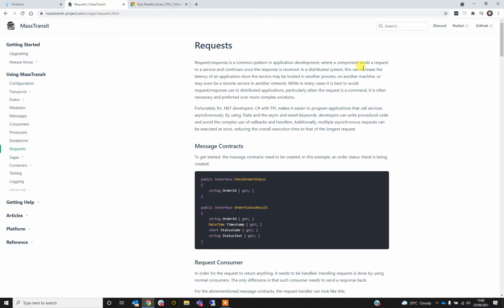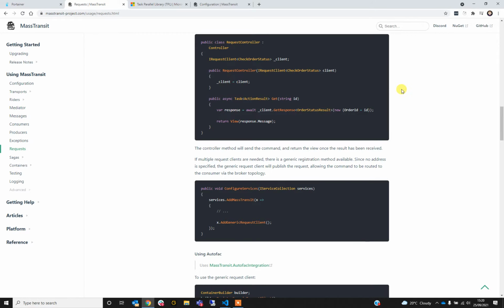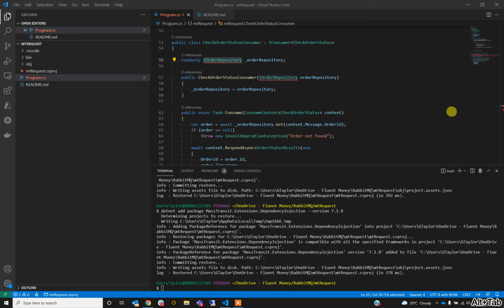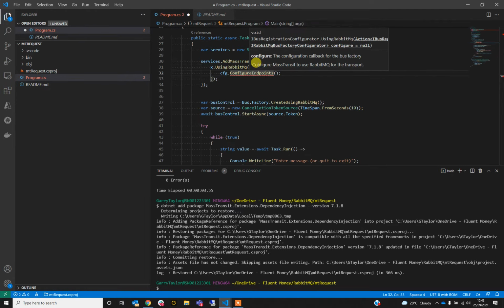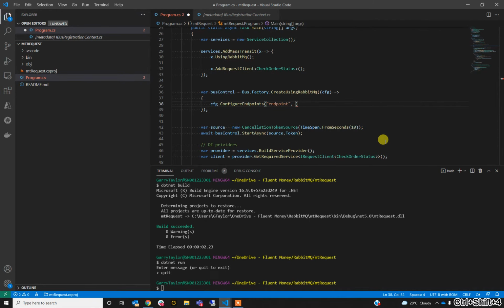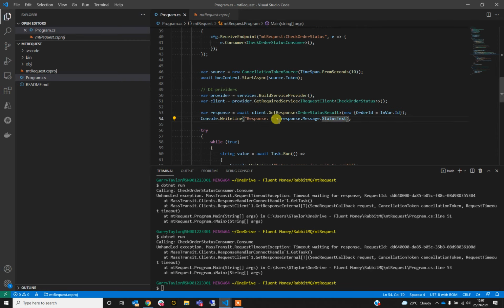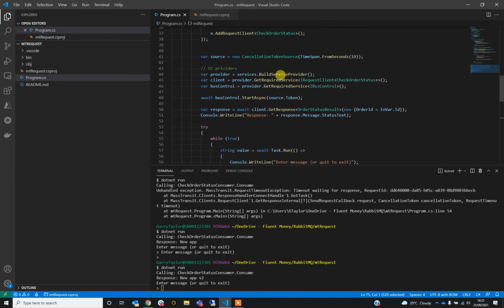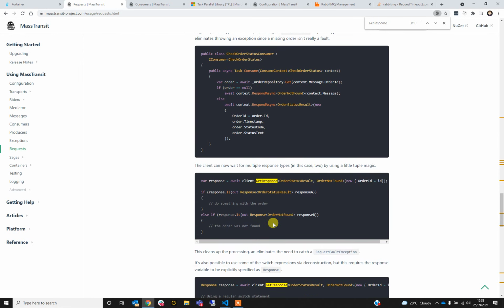MassTransit & RabbitMQ - Request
Getting started with MassTransit, RabbitMQ and Request. Allowing data to be returned to the Producer and de-coupling complex and common routines.